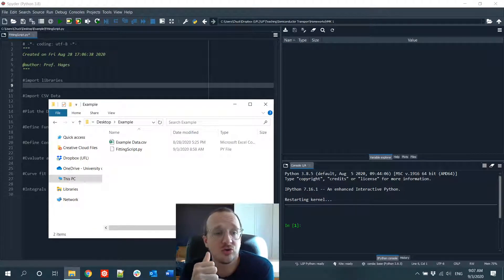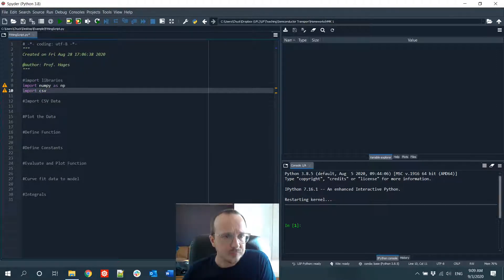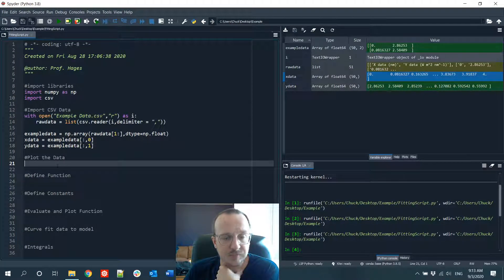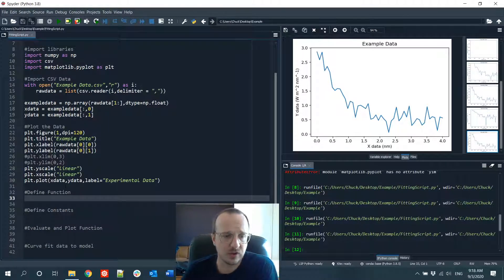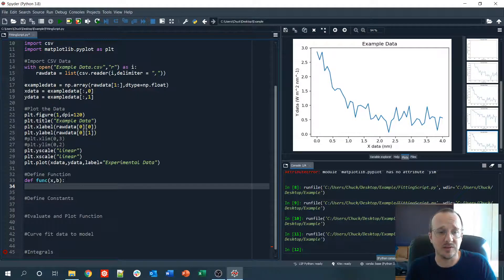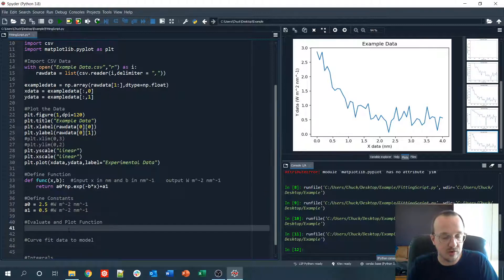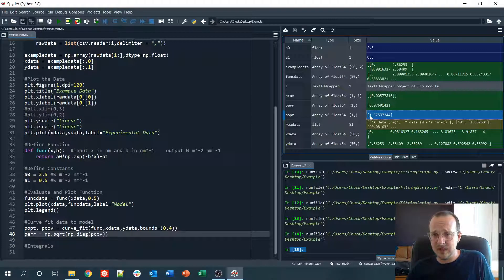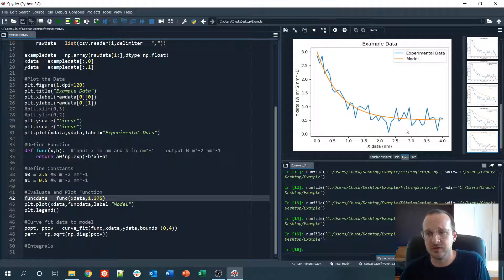How to: Import, Plot, Fit, and Integrate Data in Python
Learn how to import and visualize a ".csv" data set into Python. Also, how to do a linear least-squares curve fit to a function and integrate the data.

Here we use "Spyder" IDE as the Python Shell and the following libraries: numpy, csv, matplotlib, and scipy

Here is the script:

import csv
import matplotlib.pylab as plt
from scipy.optimize import curve_fit
from scipy import integrate as intg

with open("Example Data.csv",'r') as i: open a file in directory of this script for reading
rawdata = list(csv.reader(i,delimiter=",")) make a list of data in file

exampledata = np.array(rawdata[1:],dtype=np.float) convert to data array
xdata = exampledata[:,0]
ydata = exampledata[:,1]

plt.figure(1,dpi=120)
plt.yscale('linear')
plt.xscale('linear')
plt.xlim(0,4)
plt.ylim(0,2.5)
plt.title("Example Data")
plt.xlabel(rawdata[0][0])
plt.ylabel(rawdata[0][1])
plt.plot(xdata,ydata,label="Experimental Data")

def func(x,b): input x in nm and b in nm^-1
    return a0 * np.exp(-b * x) + a1

a0 = 2.5 W m^-2 nm^-1
a1 = 0.5 W m^-2 nm^-1

funcdata = func(xdata,1.375) Generate & Plot data for comparison
plt.plot(xdata,funcdata,label="Model")
plt.legend()

popt, pcov = curve_fit(func,xdata,ydata,bounds=(0,4))
perr = np.sqrt(np.diag(pcov))

TotalInt = intg.trapz(ydata,xdata) Compute numerical integral
TotalInt_func = intg.quad(func,0,4, args=(1.375))[0] Compute integral of function
low_Frac = intg.quad(func,0,2, args=(1.375))[0]/TotalInt_func
high_Frac = intg.quad(func,2,4, args=(1.375))[0]/TotalInt_func